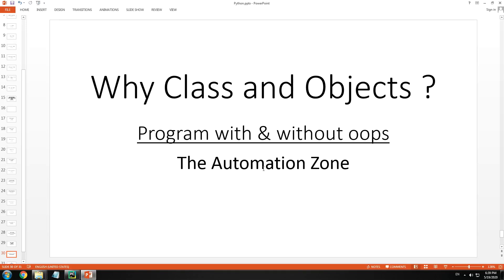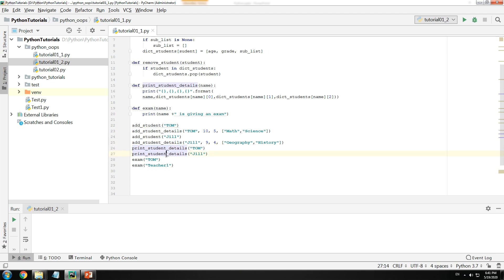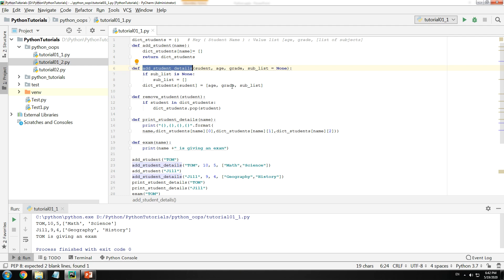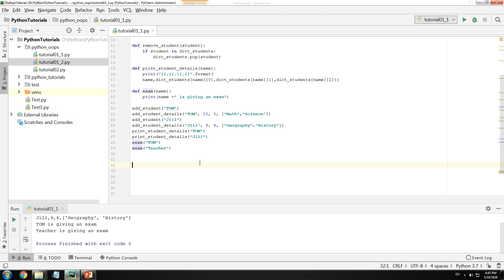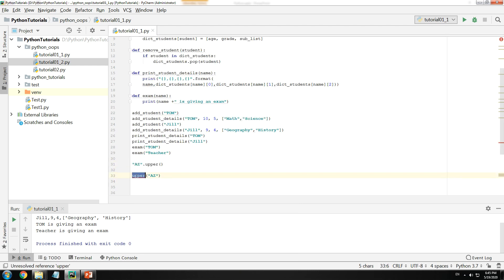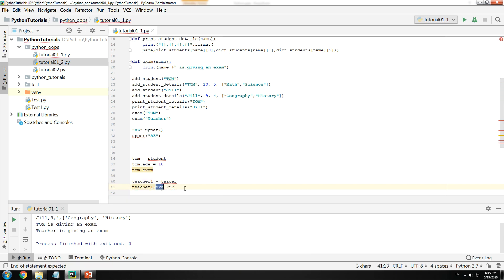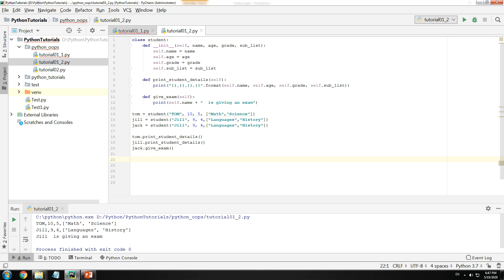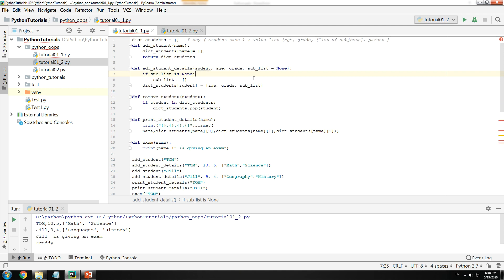Is a Class required in Python ? Python OOPS Intro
Class is not required to program but classes makes things easier in so many ways.
Lets us compare two programs one without a class and one with a class

Next video :- Class, Objects and Methods on 3rd June, 2020 !!